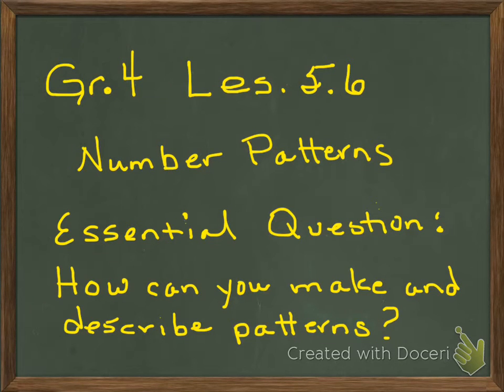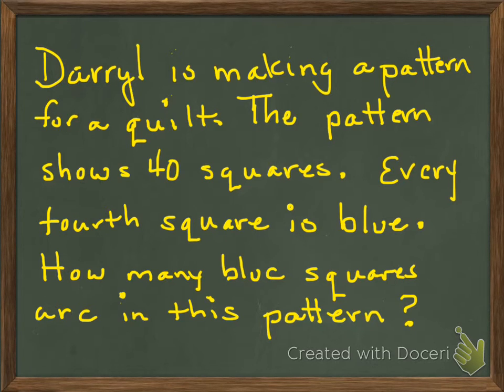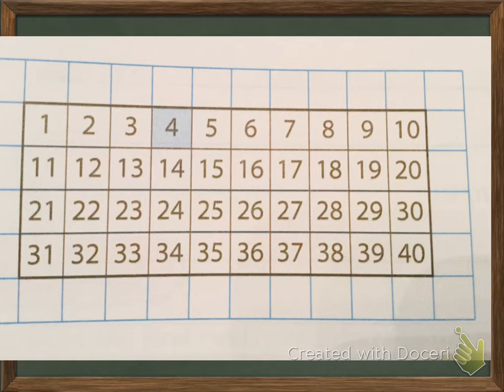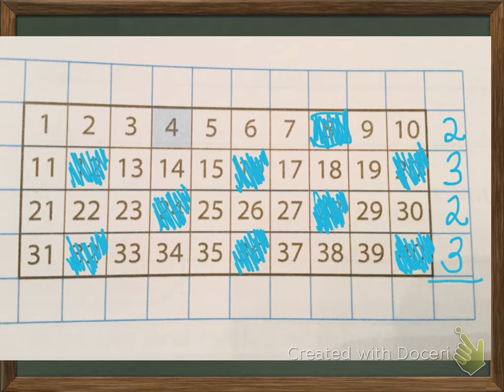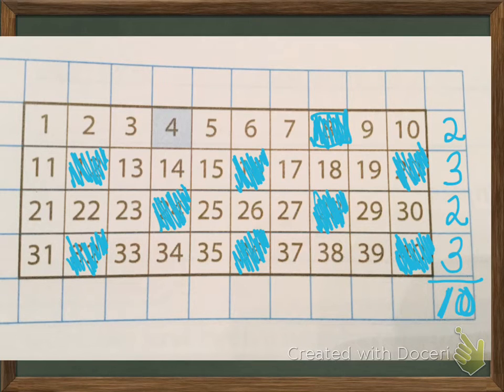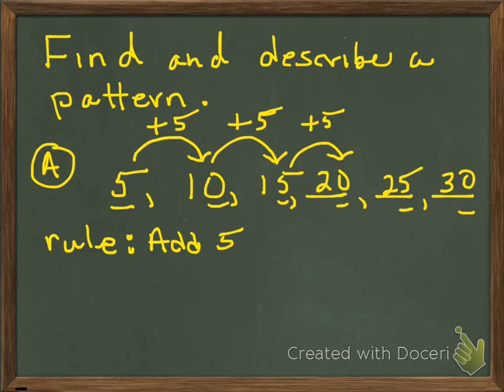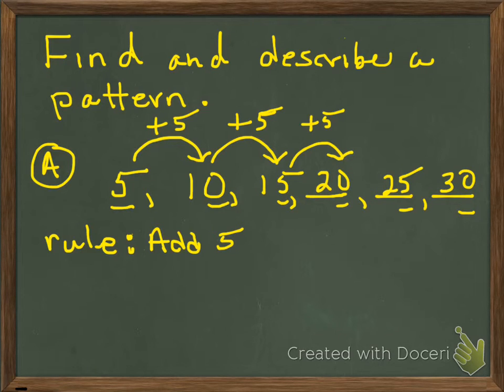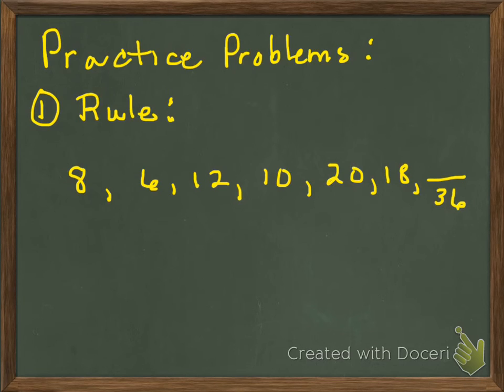Gr.4 Les.5.6 Number Patterns